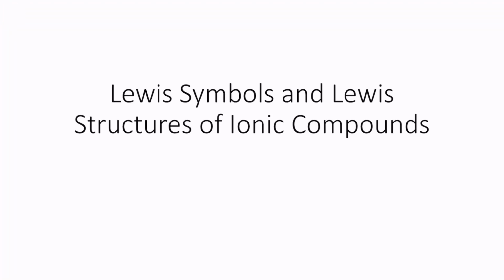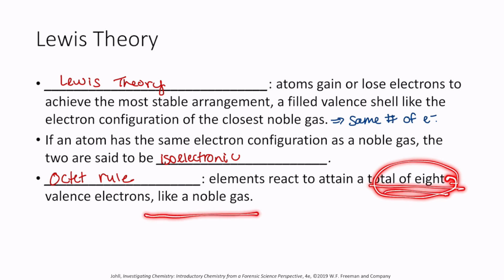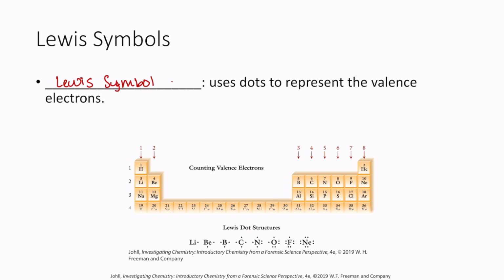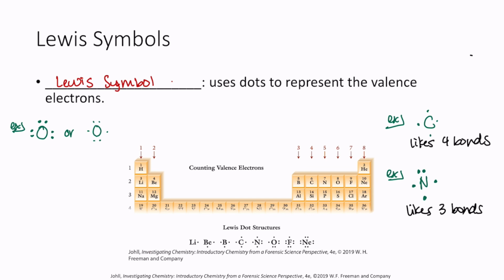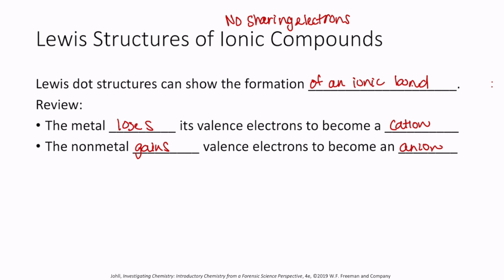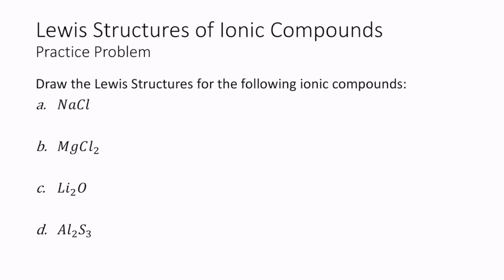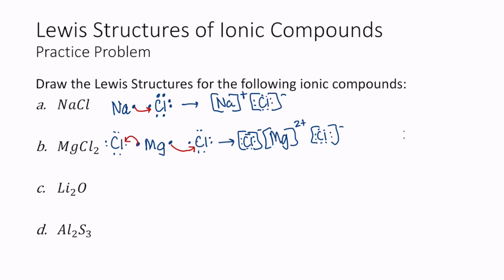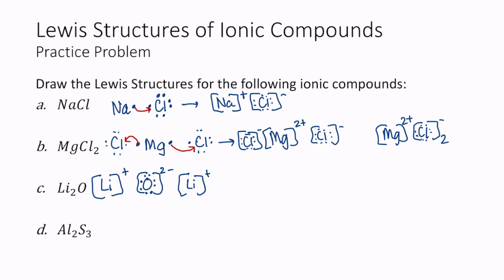CHEM& 110: Lewis Structures of Ionic Compounds